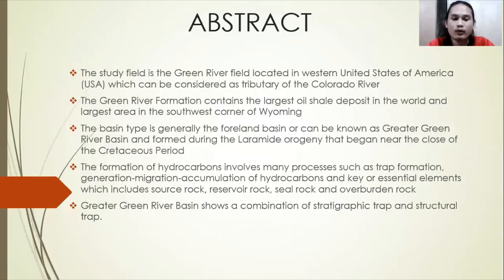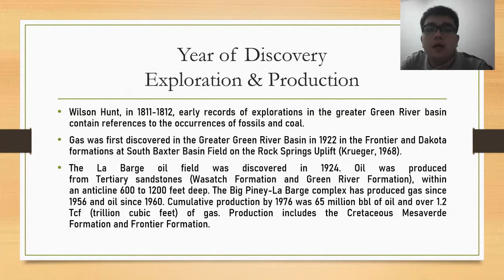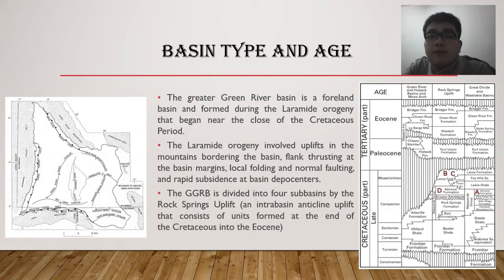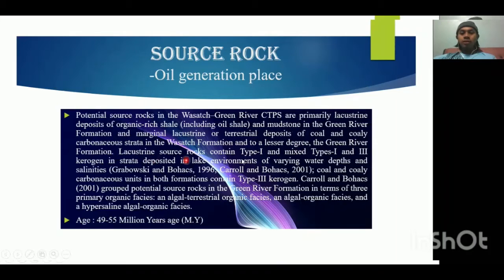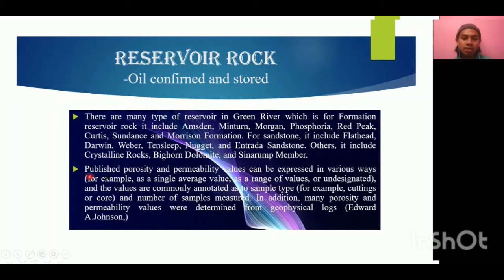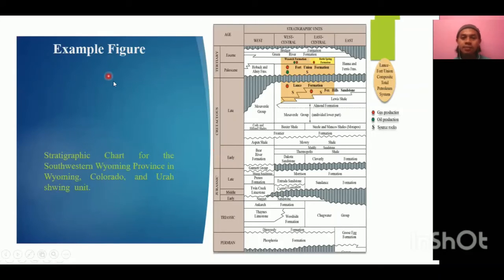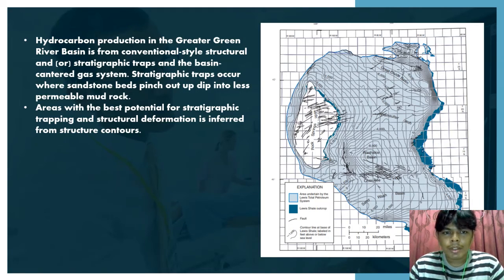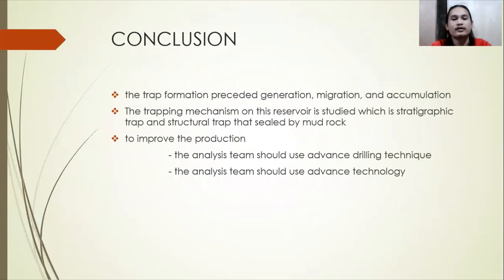Green River, USA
Geoscience and Petroleum Thesis